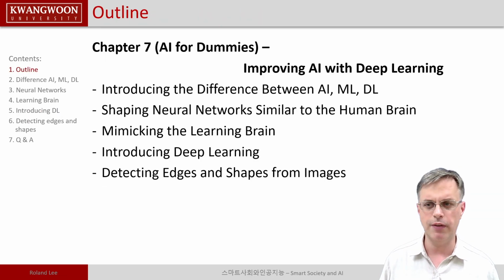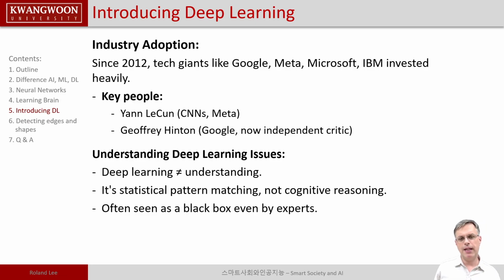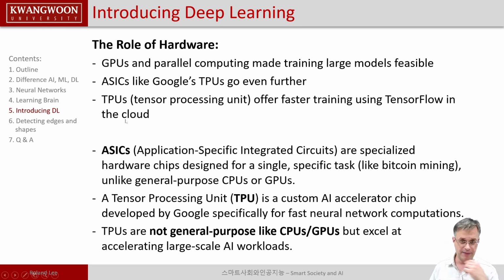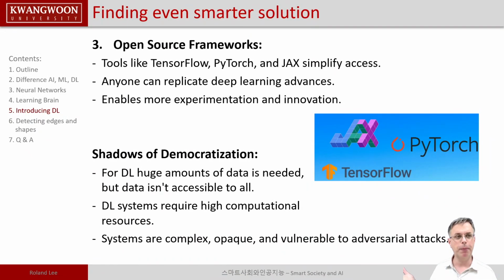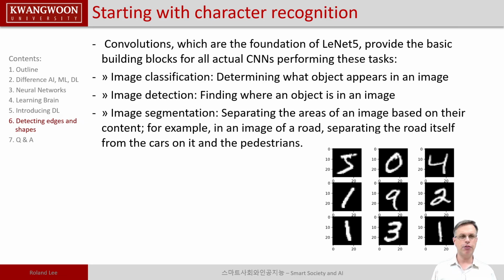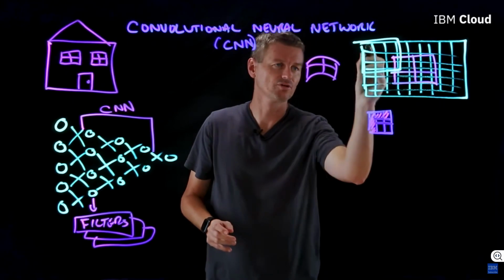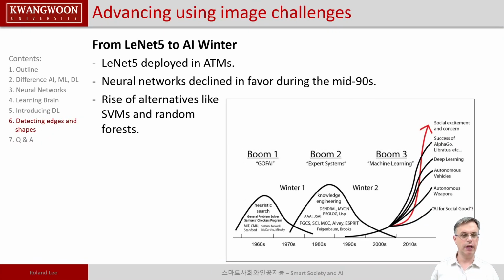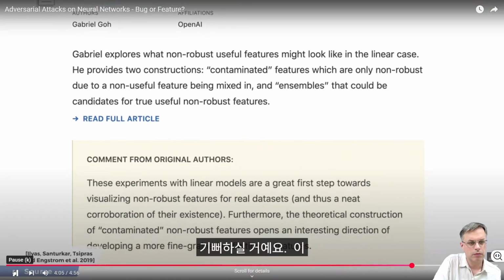08 Smart society and AI - CH07 Improving AI with Deep Learning (part 02)